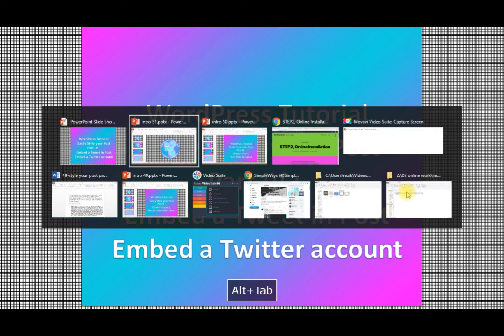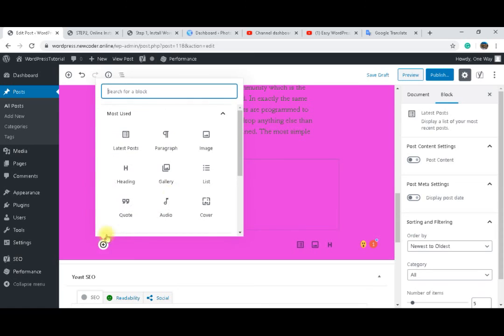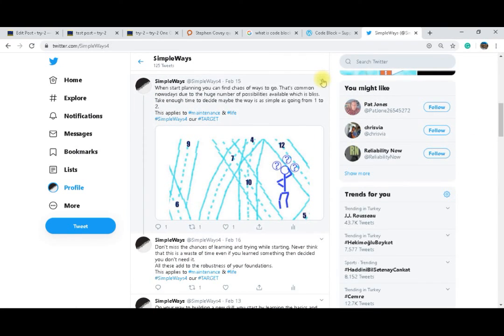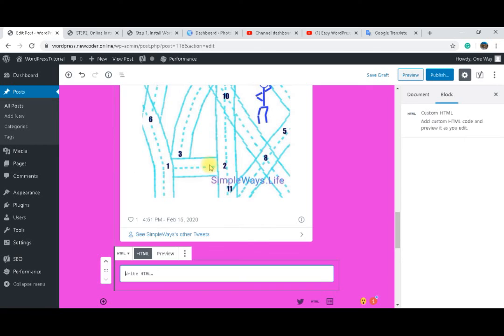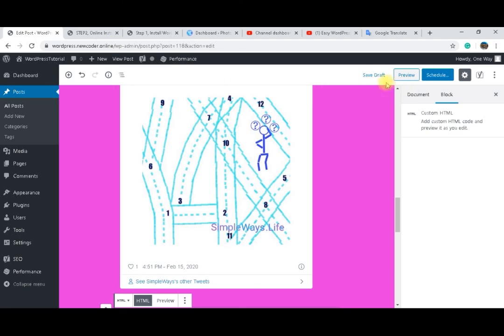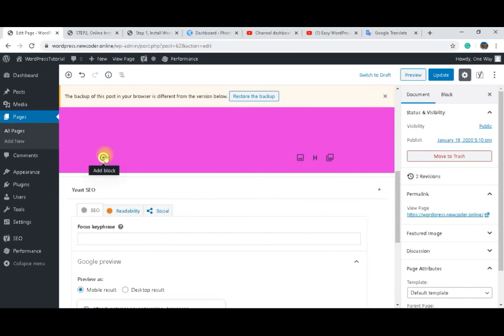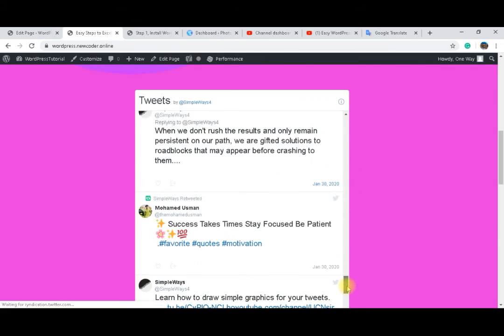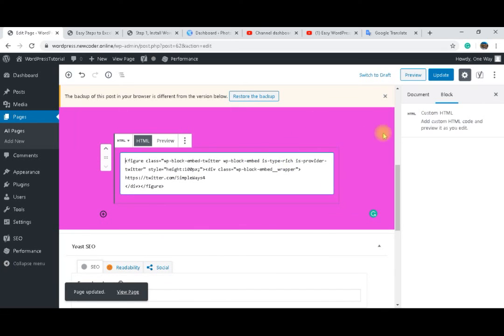Easy WordPress Tutorial. Style your Post. Part IV : 3 ways to Embed a Tweet \Twitter account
In today's video from the Easy WordPress series, we are still learning Tips & Tricks to style or Posts and Pages to look PRO.
In Part IV, as we know the power of social media and the credibility social platforms bring to your Blog as well as the flow it directs there, you will know how to embed a tweet on your post or home page or a complete Twitter account. You will also find a little trick of how to size it via HTML.